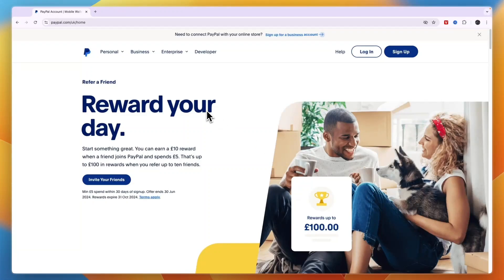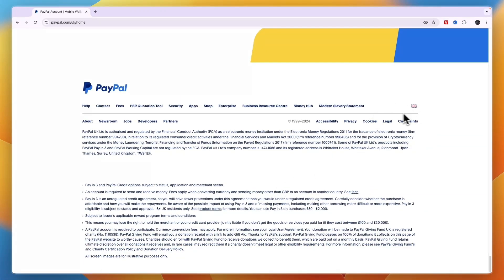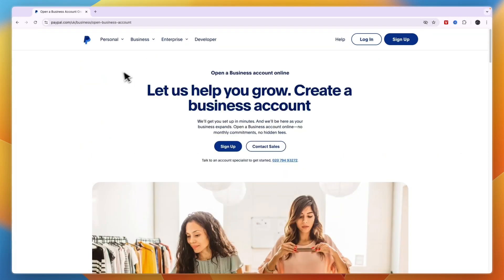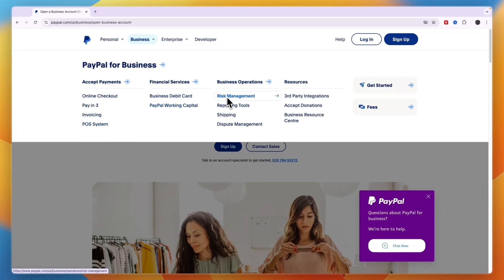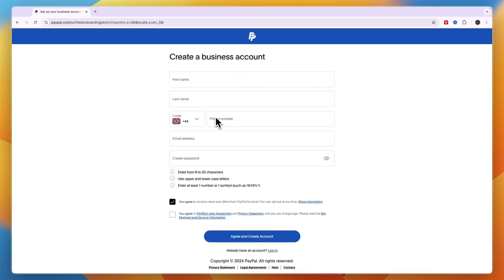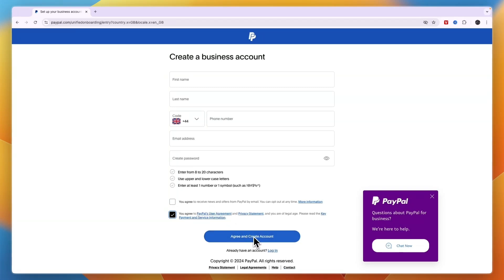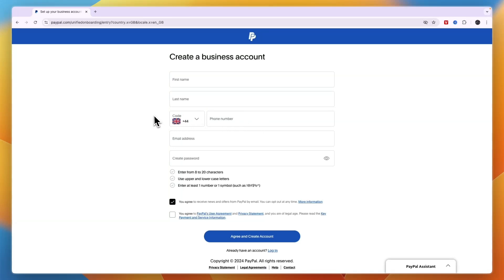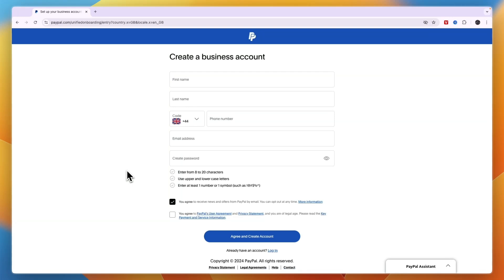How to Open PayPal Business Account in UK - Step by Step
In this video I'll show you how to Open PayPal Business Account in UK.